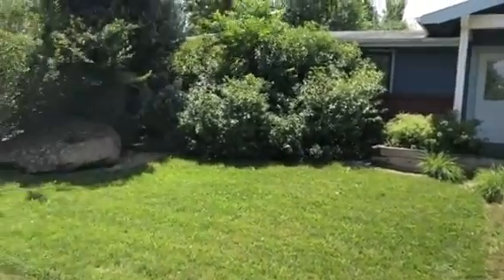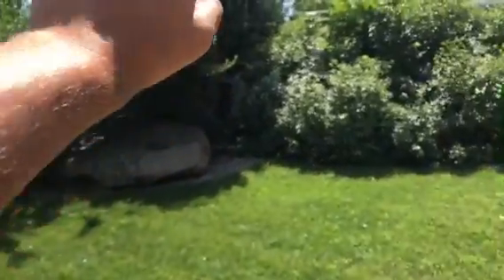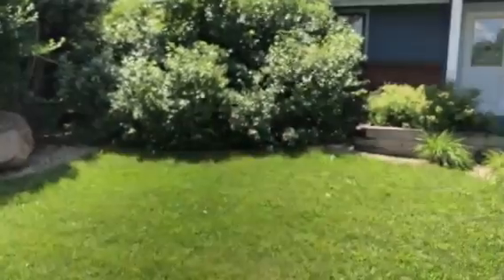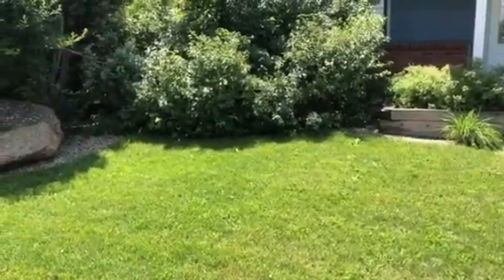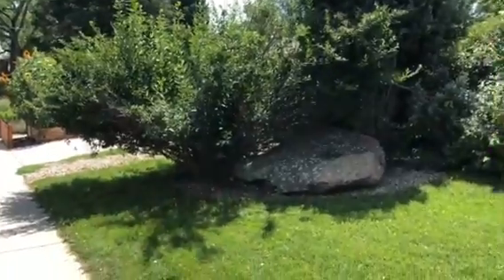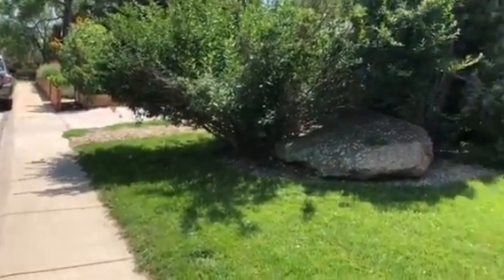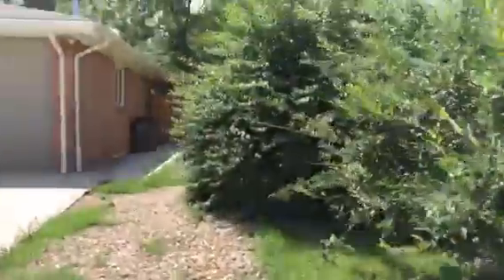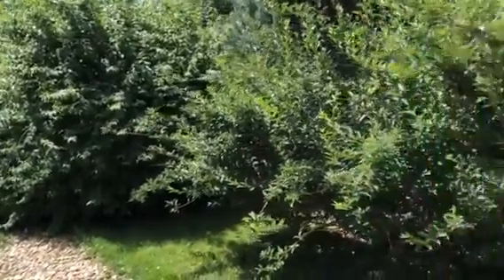3600 Dartmouth Ave.